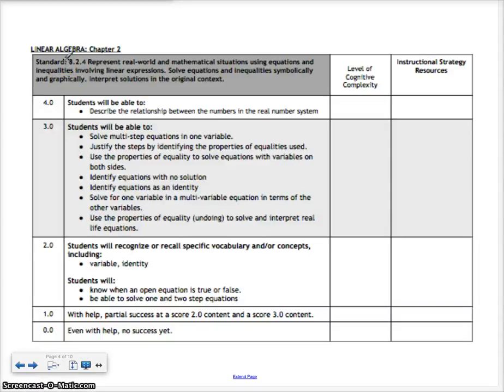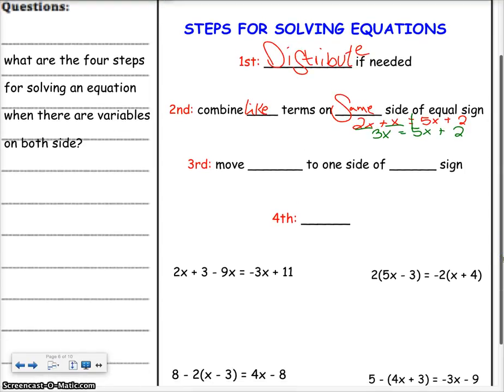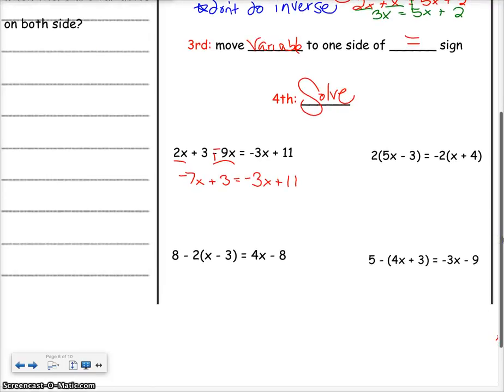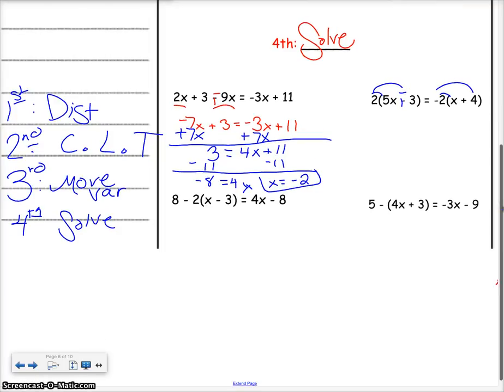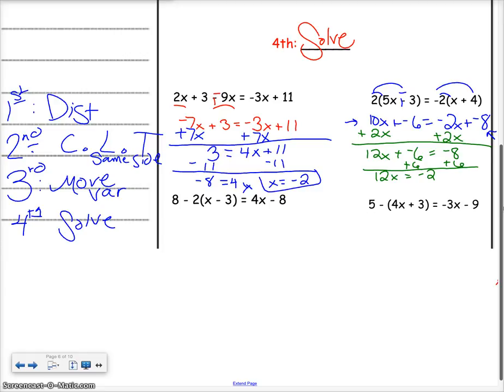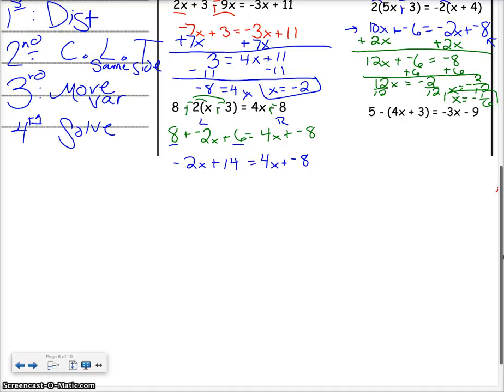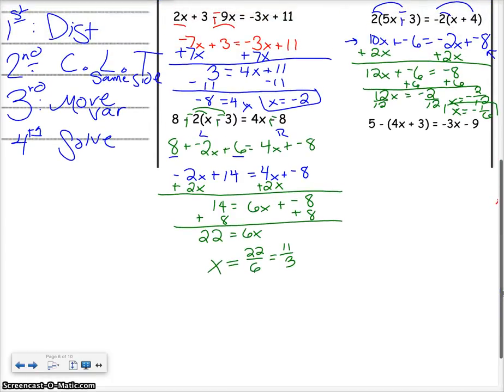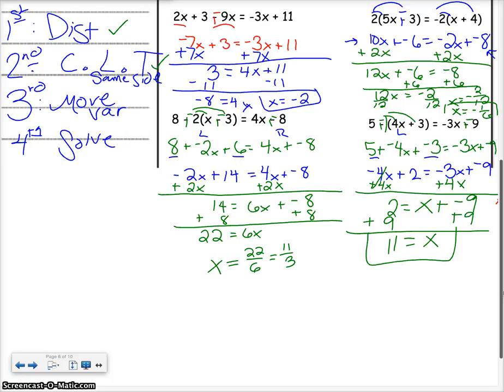2 4a solving with variables on both sides